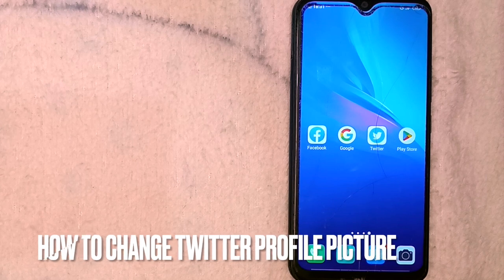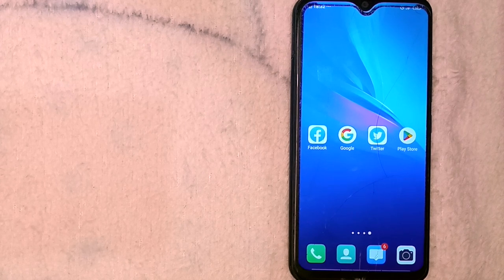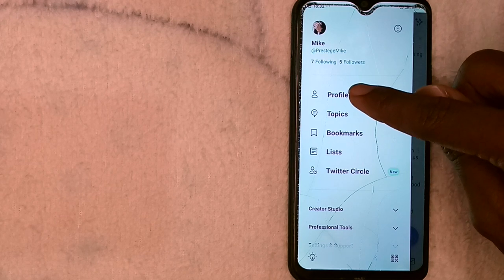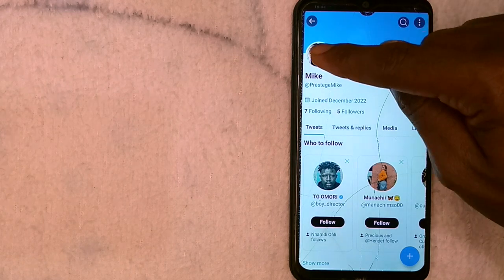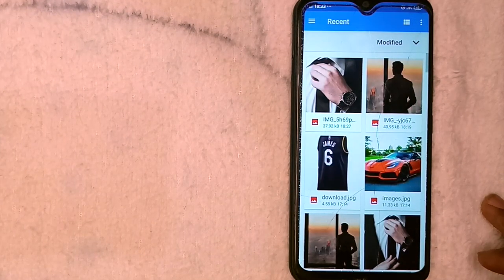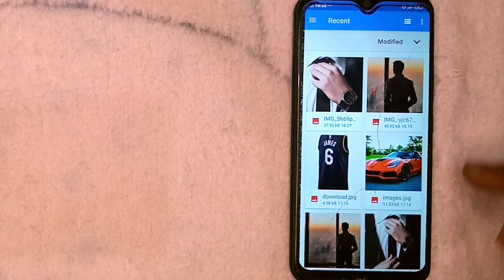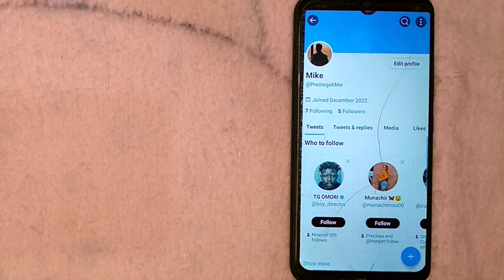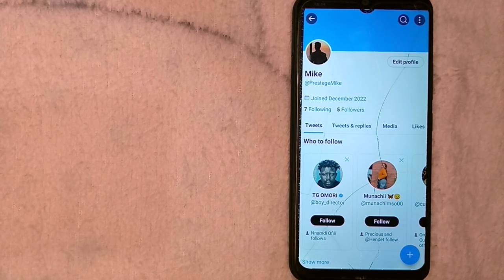✅ How To Change Twitter Profile Picture 🔴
About this product:

Twitter is a microblogging, social networking service owned by American company Twitter, Inc., on which users post and interact with messages known as "tweets". Registered users can post, like, and retweet tweets, while unregistered users only have the ability to read public tweets. Users interact with Twitter through browser or mobile frontend software, or programmatically via its APIs. Before April 2020, services were accessible via SMS.[8] Tweets were originally restricted to 140 characters, but the limit was doubled to 280 for non-CJK languages in November 2017.[9] Audio and video tweets remain limited to 140 seconds for most accounts.